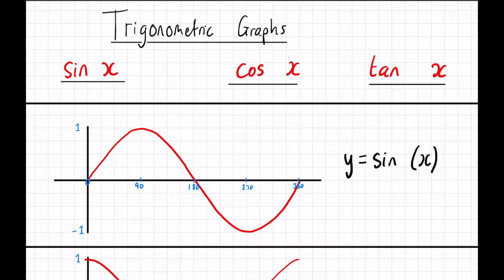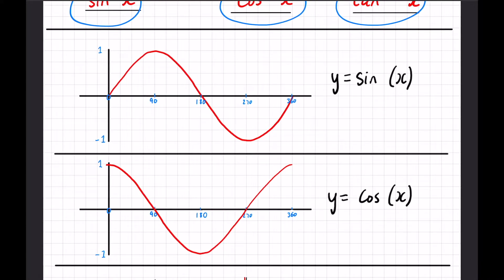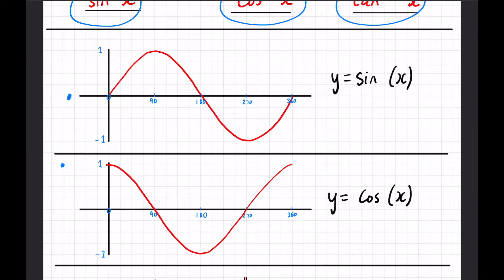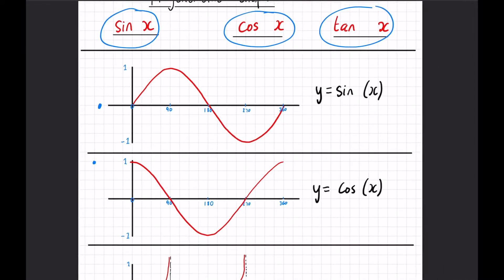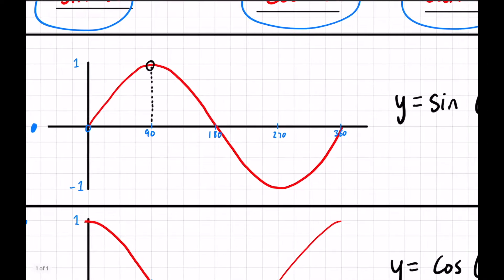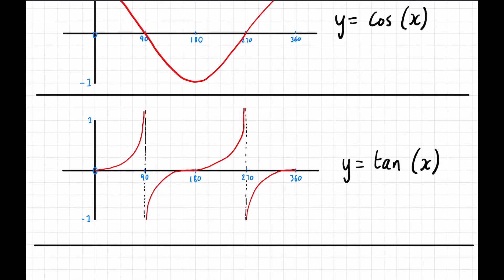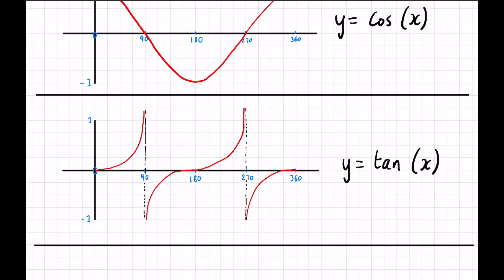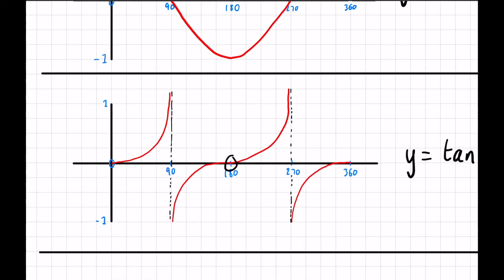Sin, Cos and Tan Graphs | GCSE Maths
In this video we learn about trigonometric graphs, what they look like and how to plot them.